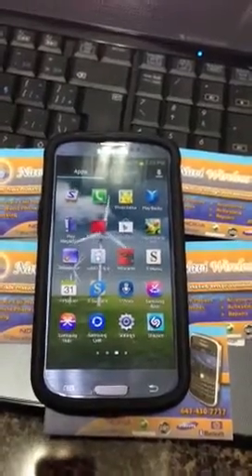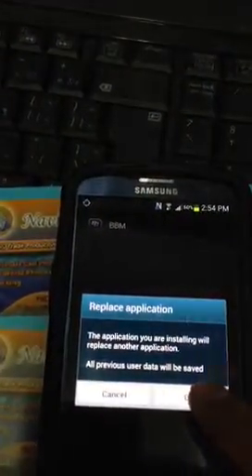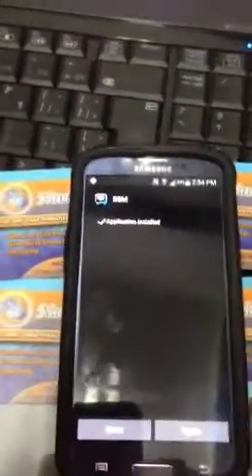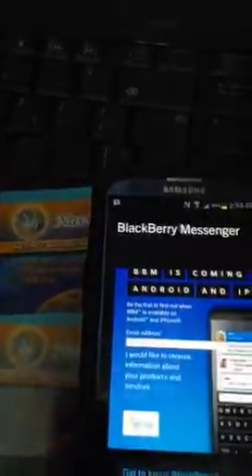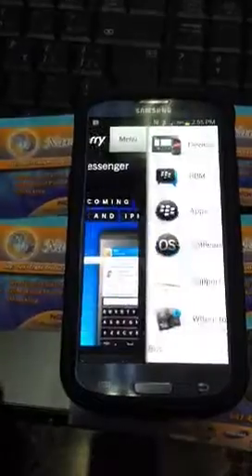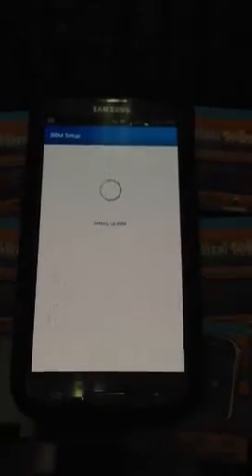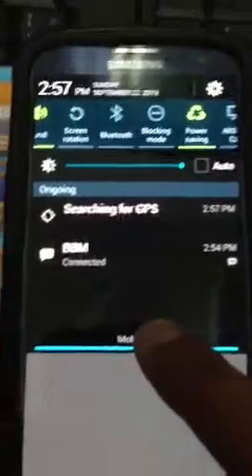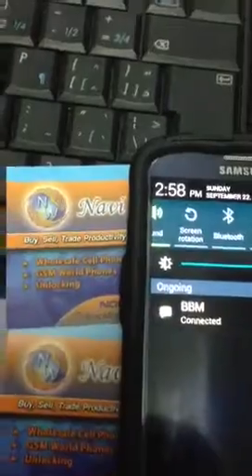How to download BBM in android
This video tells you how to download bbm in your android devices.